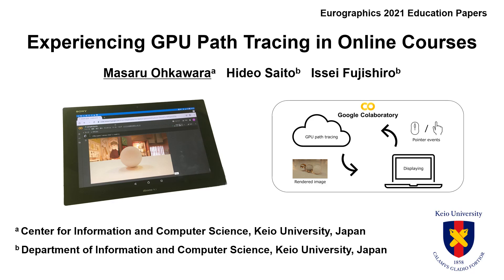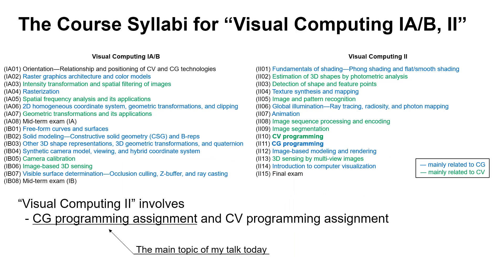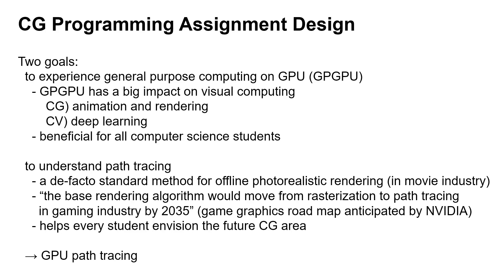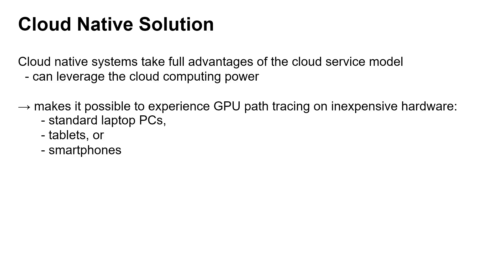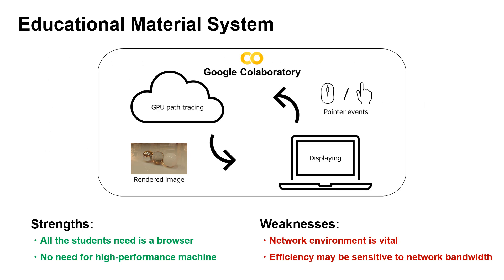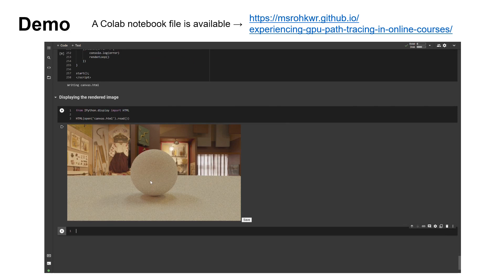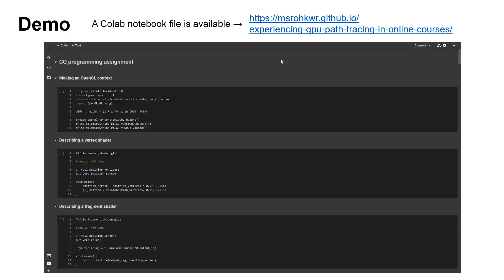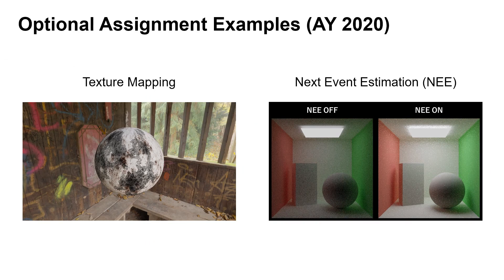Experiencing GPU path tracing in online courses | Eurographics'2021 Edu Paper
In consideration of interdependency between image sensing/recognition (computer vision, CV) and 3D image synthesis (computer graphics, CG) in visual computing, Keio University, Department of Information and Computer Science, reorganized its first course on CV and CG in the undergraduate program into a series of three courses on visual computing in the 2019 academic year. One salient feature of these courses is its newly introduced programming assignment with two specific goals: to experience GPU computing and to understand the path tracing algorithm. The purpose is to help students easily understand the trend in visual computing and vividly envision the future CG area. Specifically, two types of tasks were given to students: material design and analysis of the relationship between sampling and noise. The educational material builds on Google Colaboratory, a cloud-based development environment, to be independent of the students’ hardware. Owing to the judicious design, students can unhesitatingly work on the programming assignment with relatively inexpensive hardware, such as laptop PCs, tablets, or even smartphones, whenever they have a standard off-campus network environment. In the second academic year (2020) of these courses, this type of exercise was especially valuable for students who had to take the courses online because of the COVID-19 pandemic. The effects of the new courses with the educational materials were empirically proven in terms of quantitative and qualitative perspectives.

Masaru Ohkawara, Hideo Saito, Issei Fujishiro